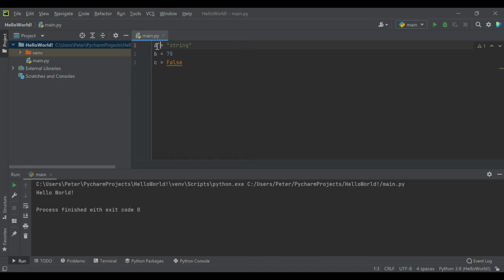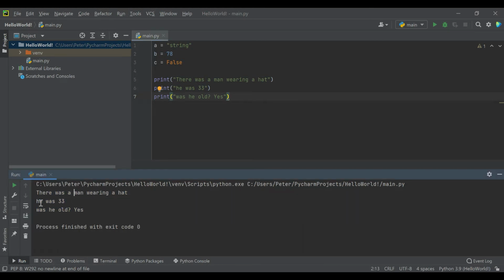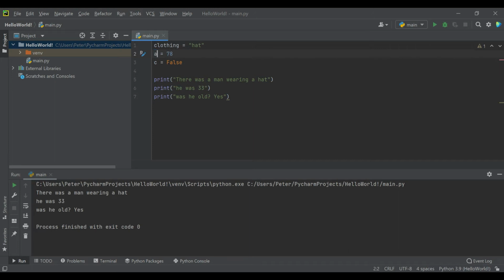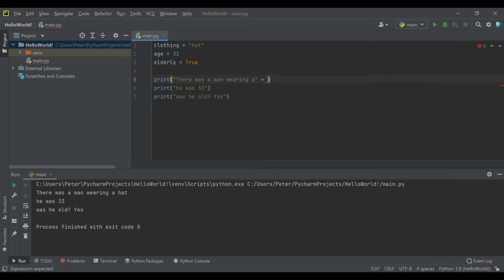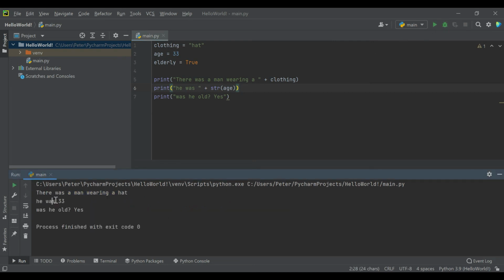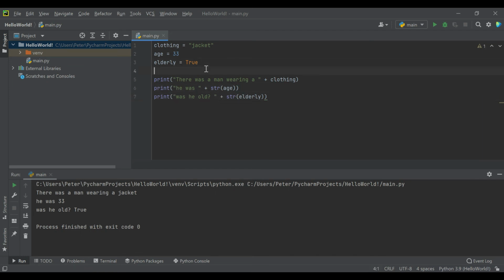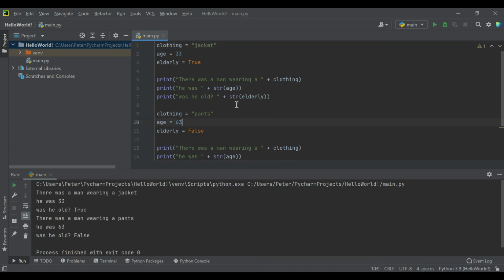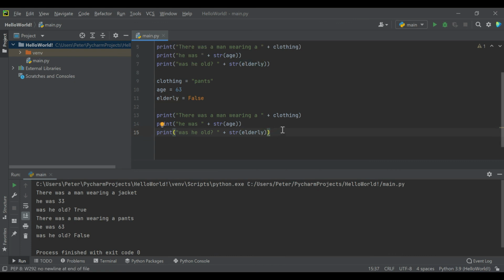Understanding Common Variable Types in Python | Beginner Lesson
This is the best place to begin for absolute beginners looking to get started with Python.
Learn about different variable types inside python and some of the things you can use variables for in 7 minutes!
This is episode two in an introduction to python series coming from LeMaster Tech. Be sure to check out episode one if you missed it!